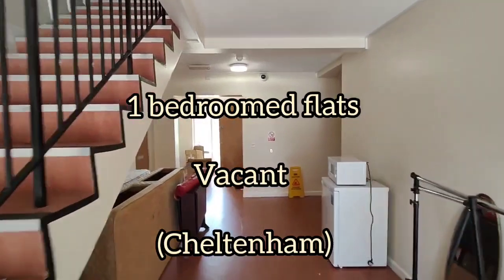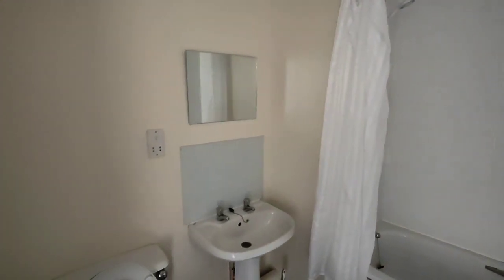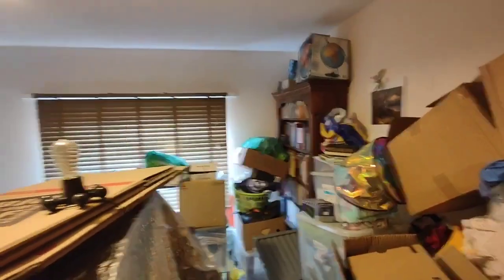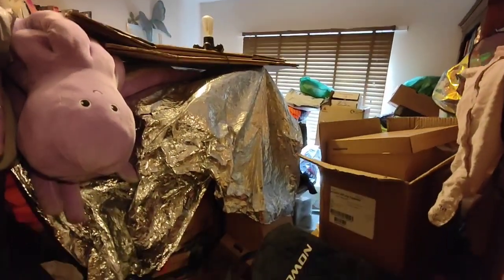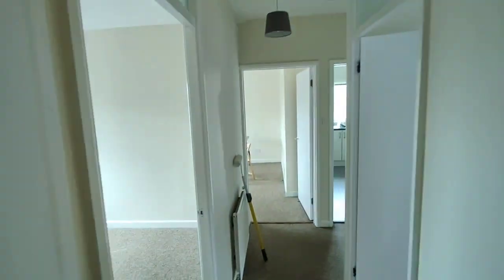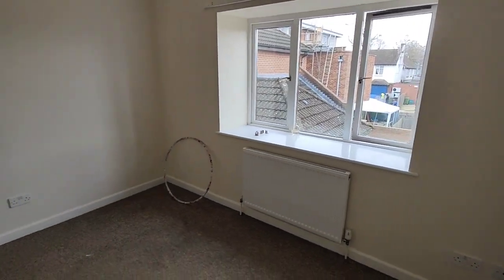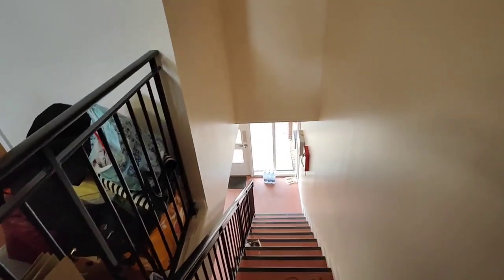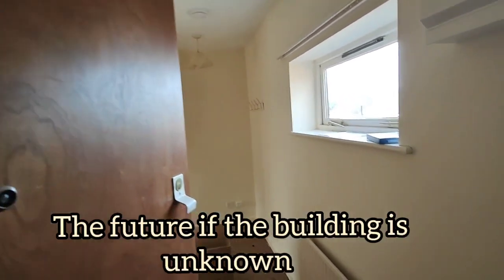Potential Property with Vacant Flats